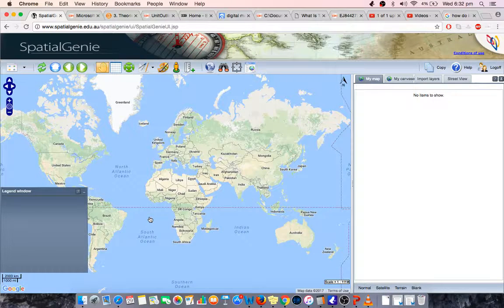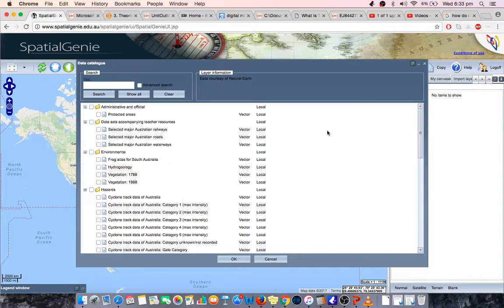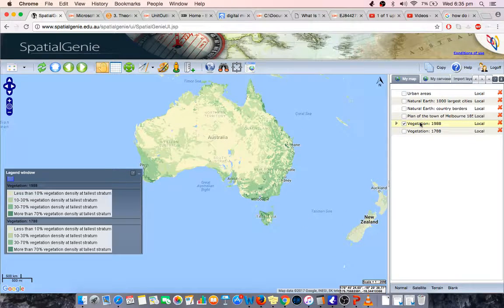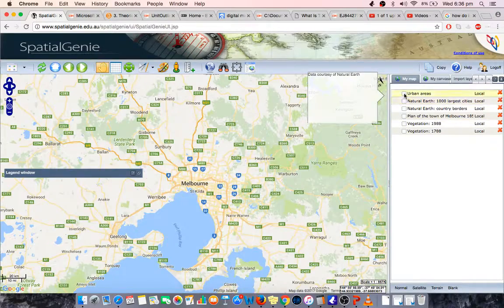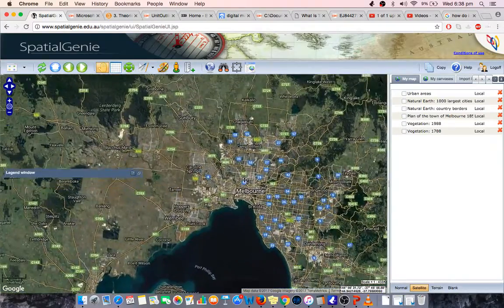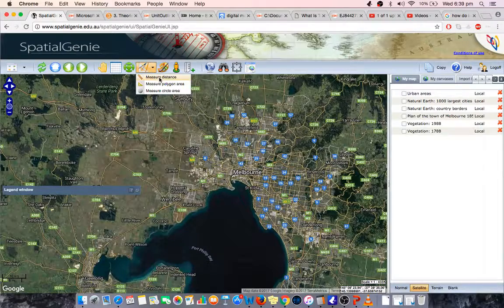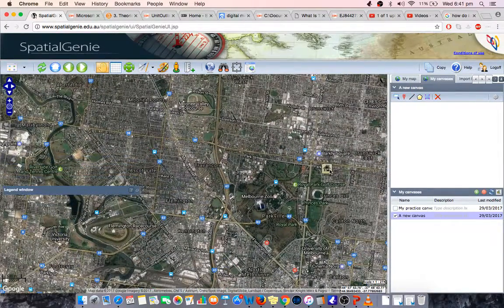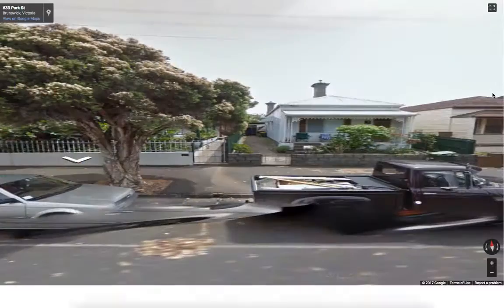SpatialGenie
A quick look at some of the functions and tools of SpatialGenie.